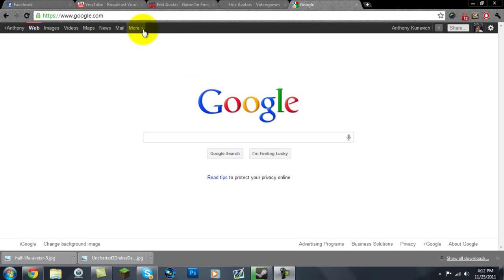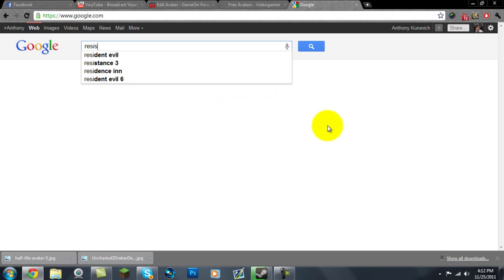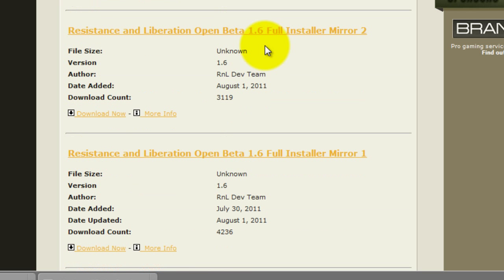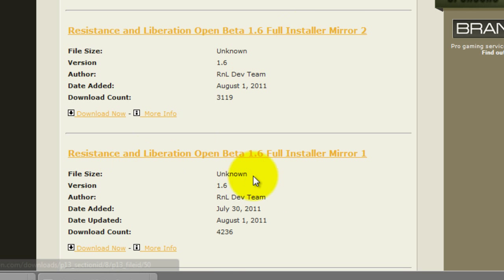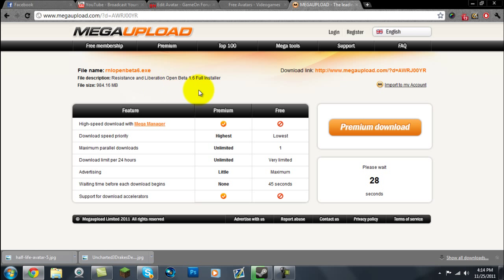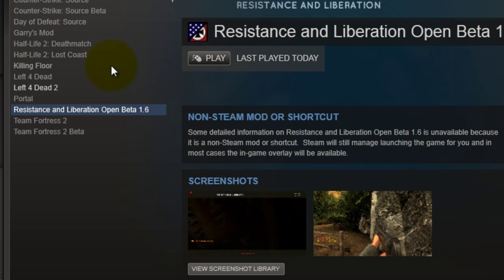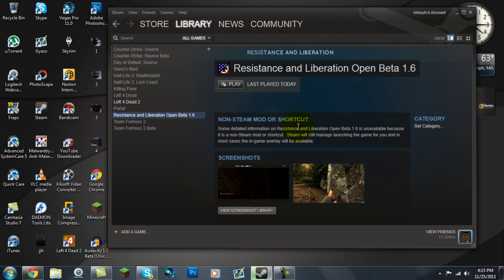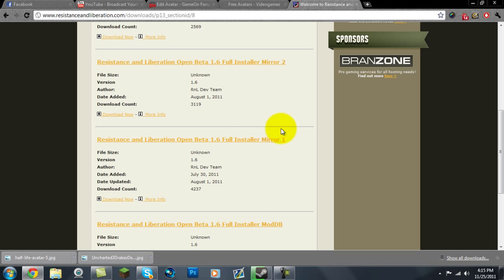How to install Resistance and Liberation